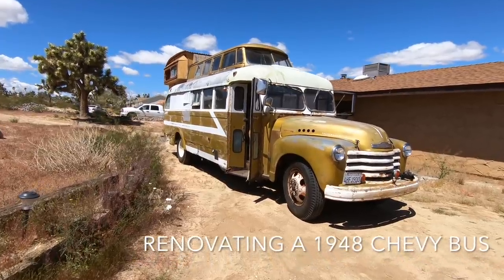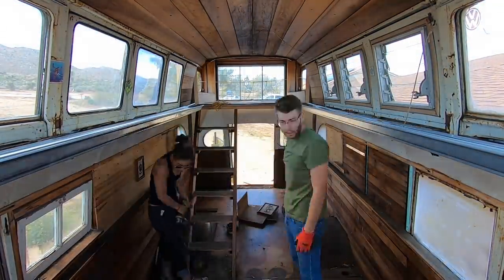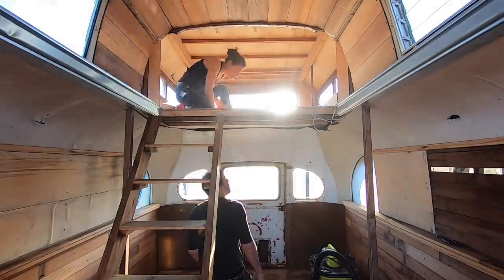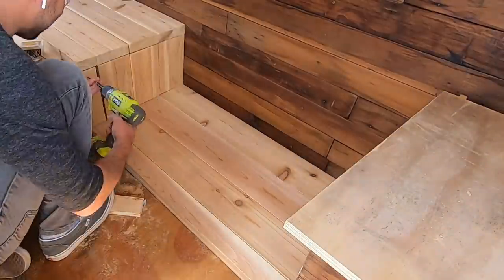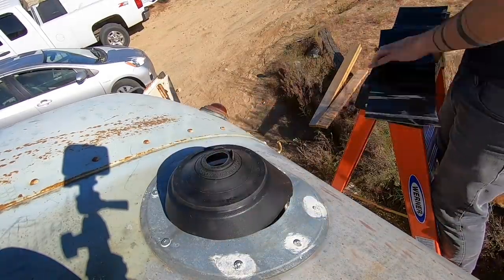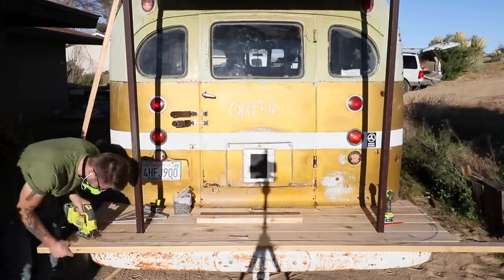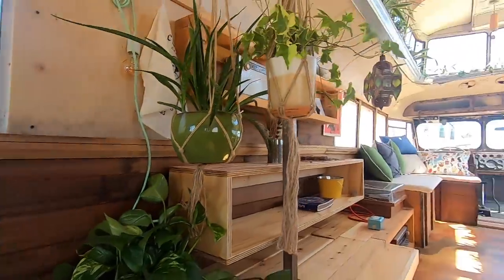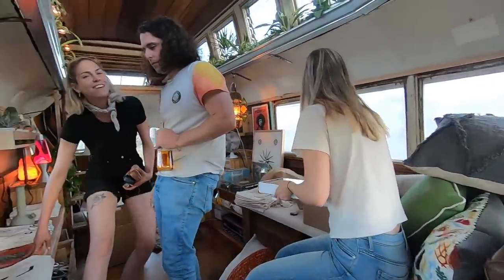1948 BUS RENOVATION | Cosmic Collider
We got to renovate a vintage bus that was a tiny house back in the 1960s called the Cosmic Collider! Our friends over at Old Pal which is our favorite cannabis company asked us if we could renovate this old bus and turn into a pop-up shop for Coachella. This bus is actually a composite made from multiple vehicles a frankenbus if you will. the main base is from 1948 Chevy bus and the top half of a van was added on top. They dropped it off at maker ranch and we only had 3 days to clean it up and get it ready for Coachella.